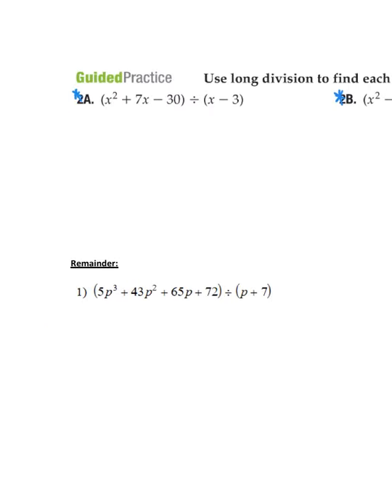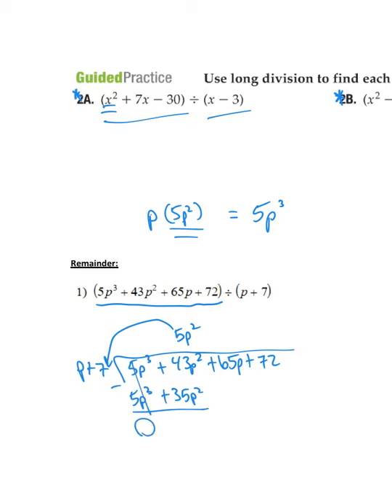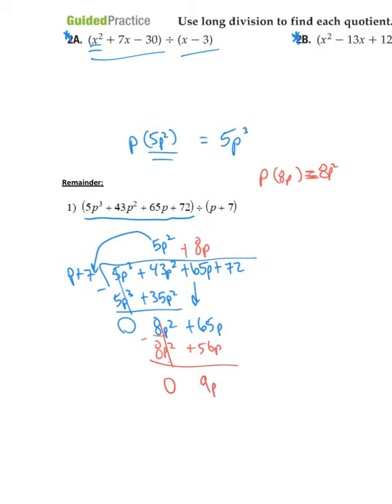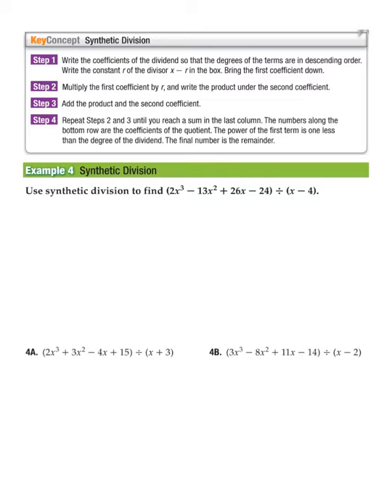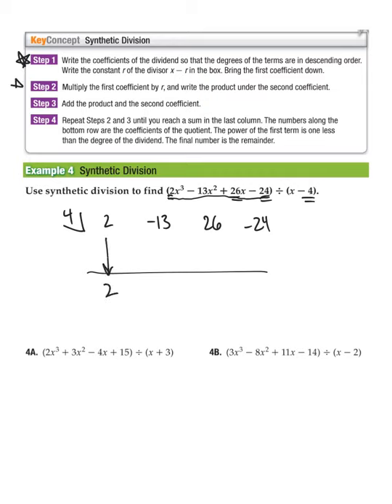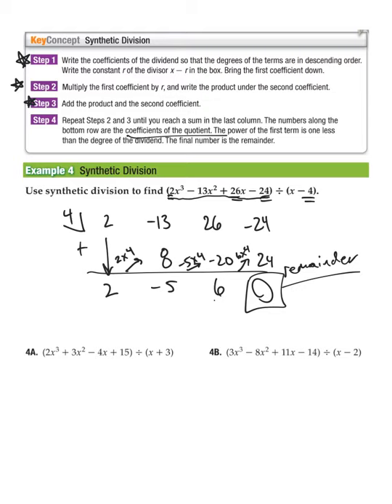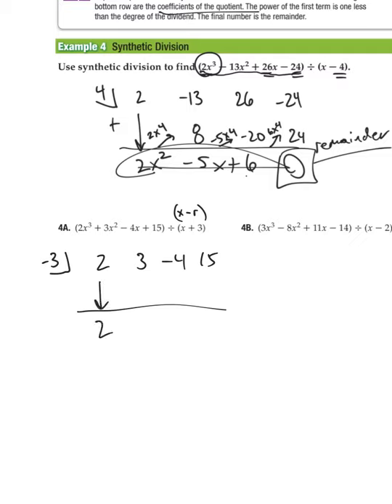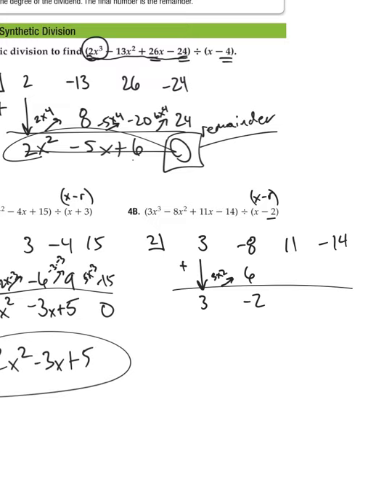5.2.2 synthetic division